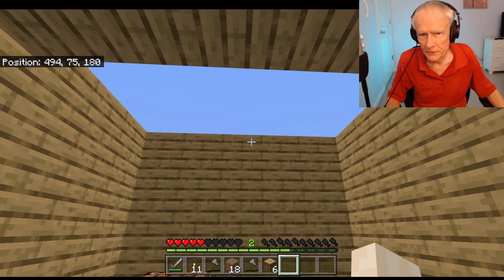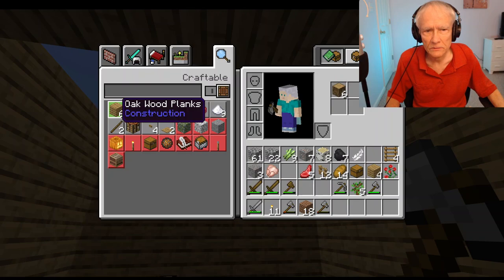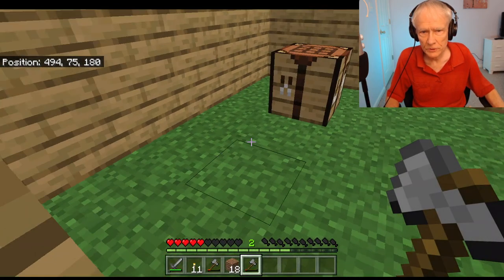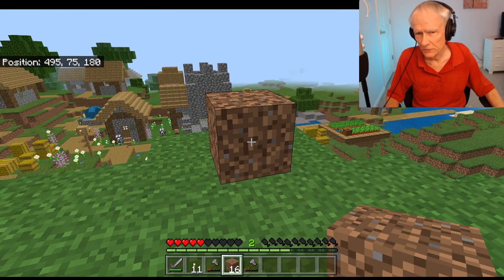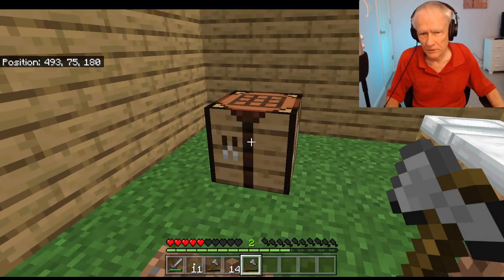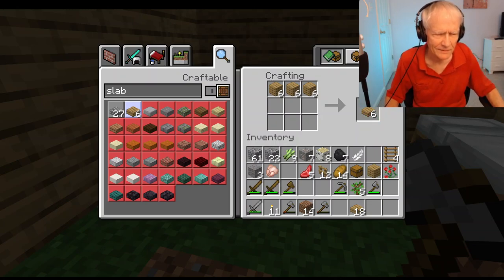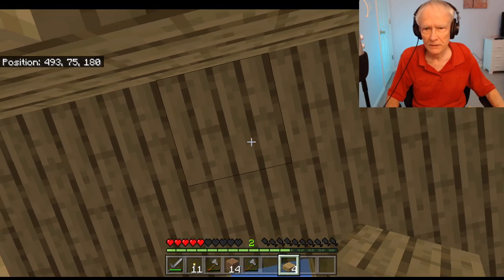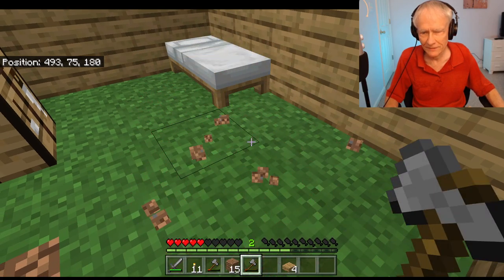Minecraft: I Keep FALLING OFF things!!! - Watching Minecraft grass grow! (ASMR grandpa)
I enjoy roaming the Minecraft world in ASMR mode!